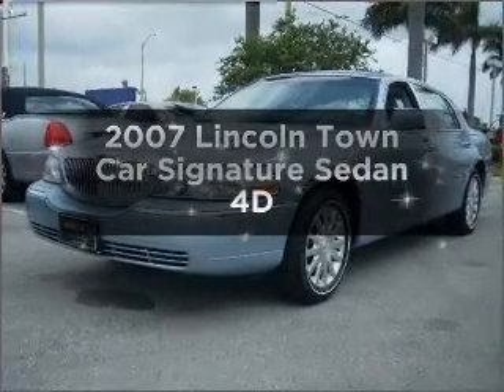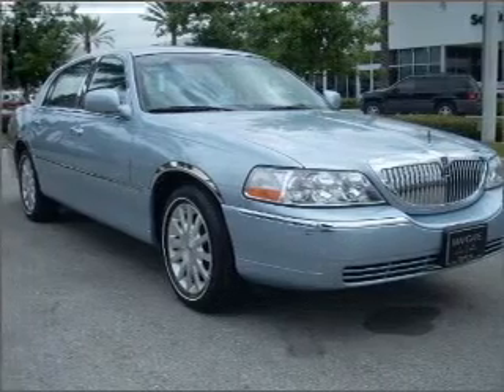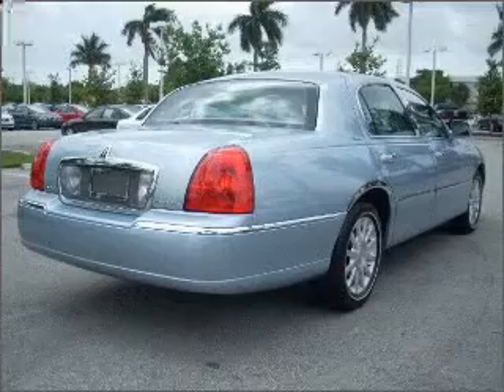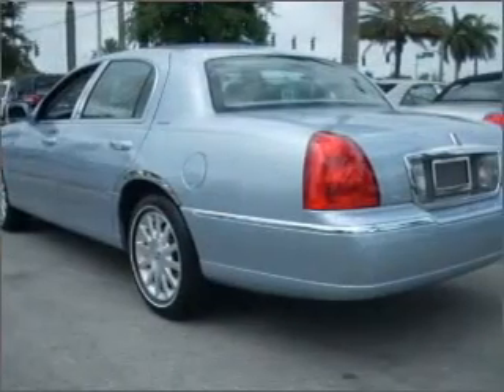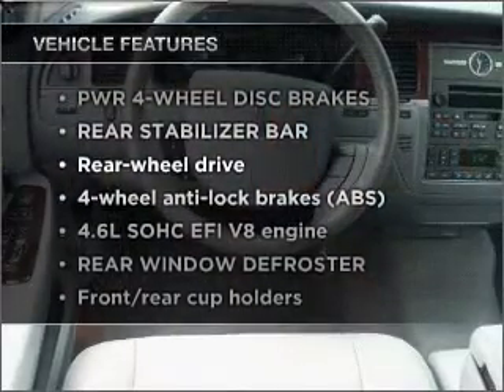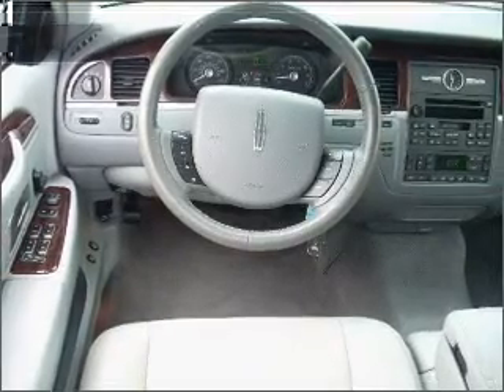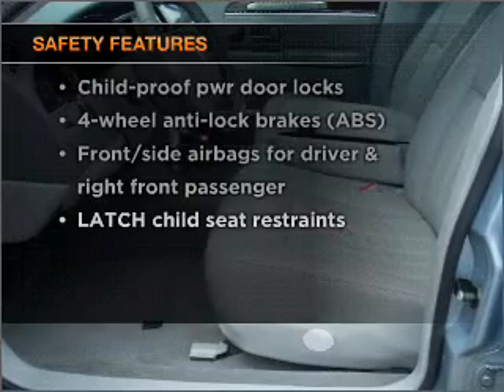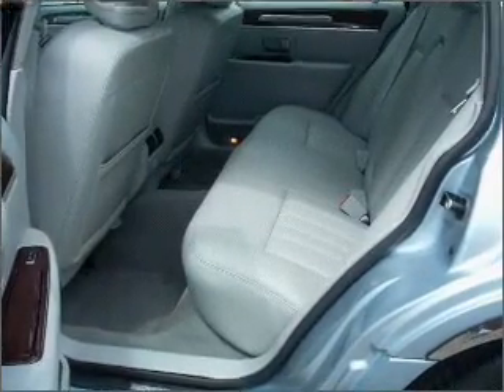2007 Lincoln Town Car - Margate FL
Year: 2007
Make: Lincoln
Model: Town Car
Trim: Signature Sedan 4D
Engine: 8 cylinder 4.6 liter ffv
Transmission:
Color: Blue
Mileage: 34861
Address:
2250 N. State Road 7